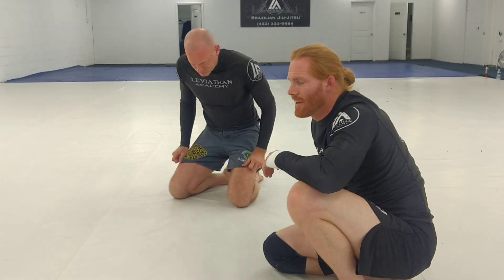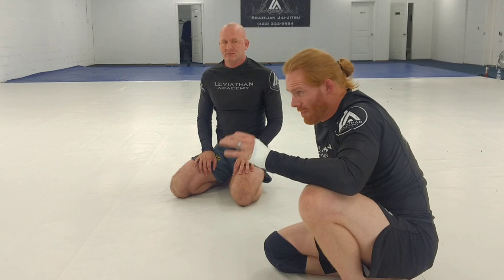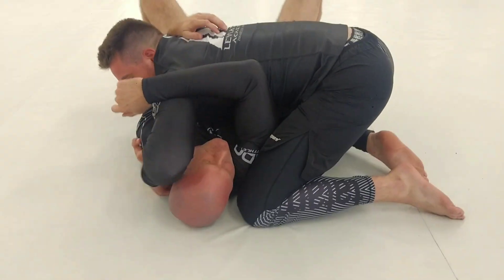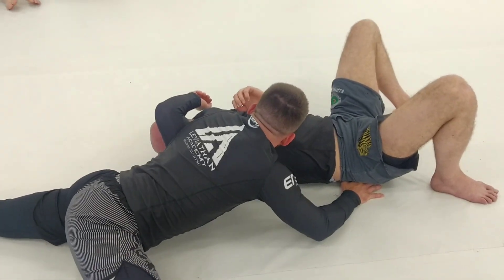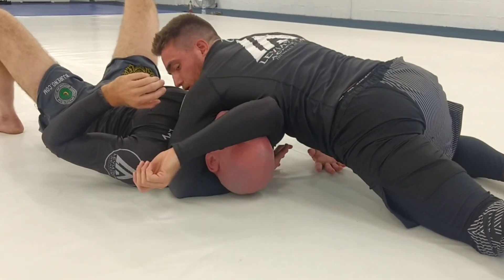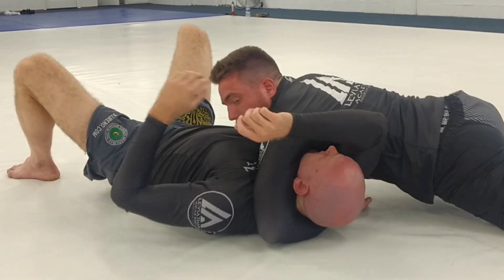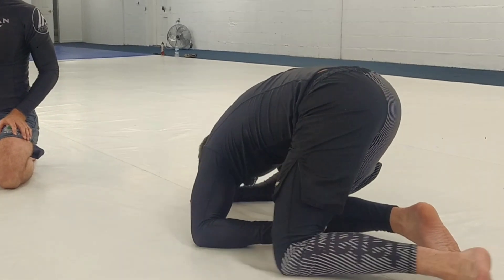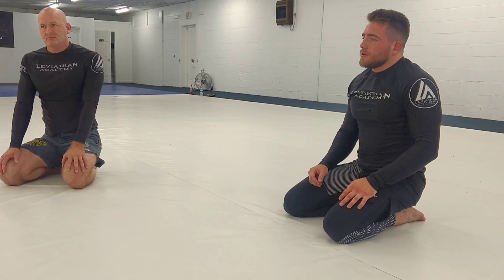North South Arm in Choke w/ Steven "King Kong" Keinath Leviathan Academy